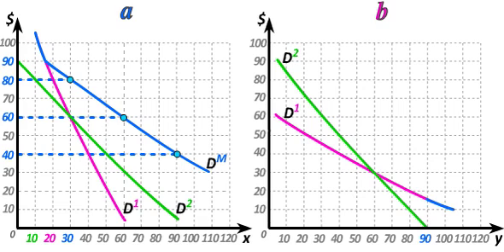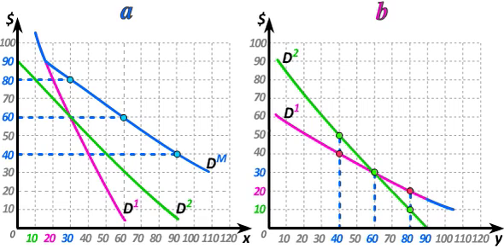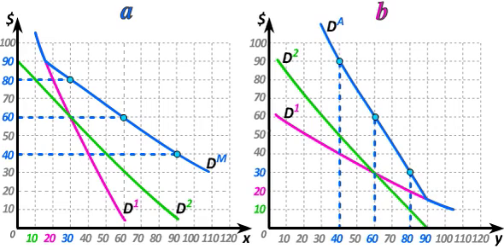nechyba graph 27.1